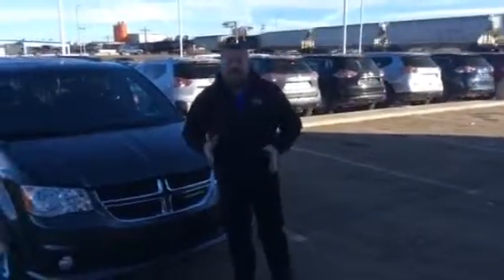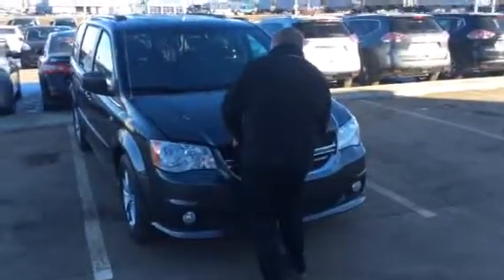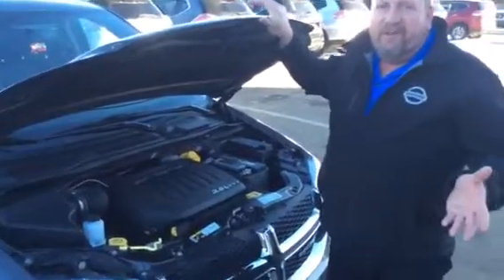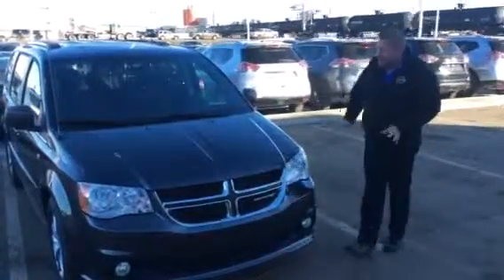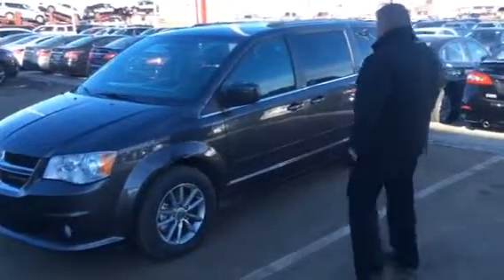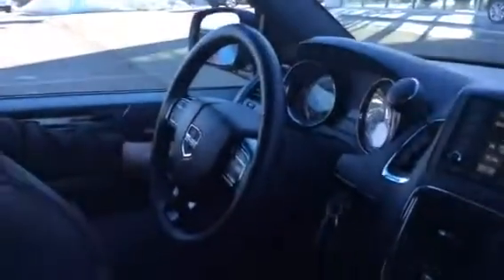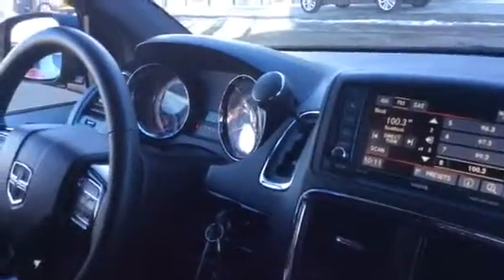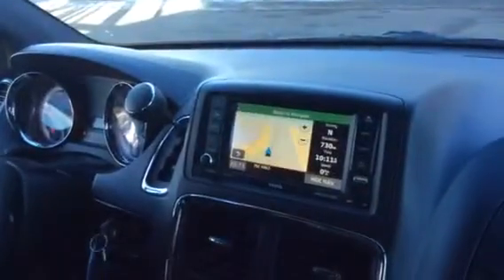Jag. Check out the 30th anniversary edition caravan